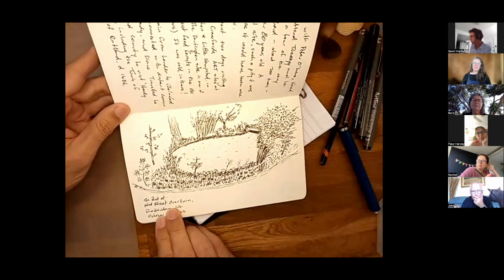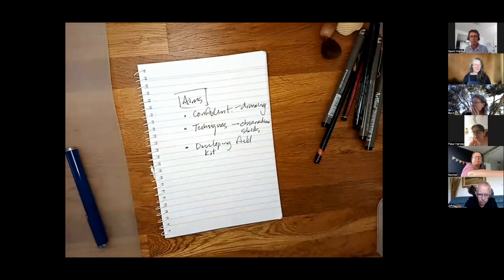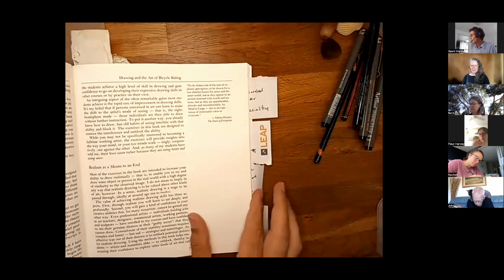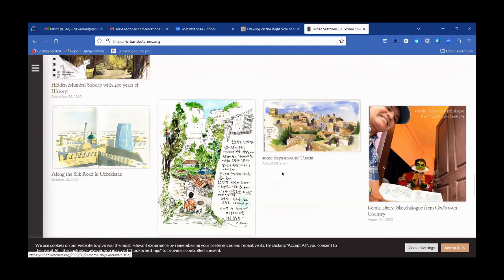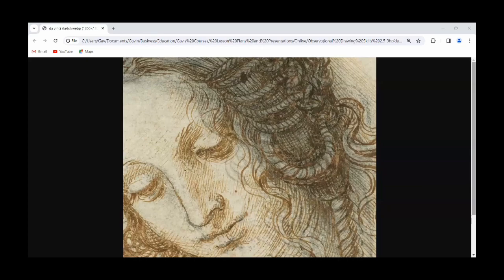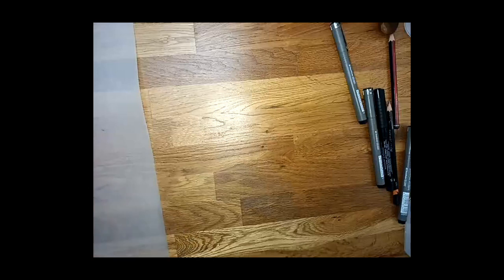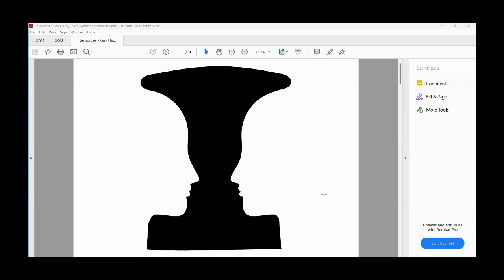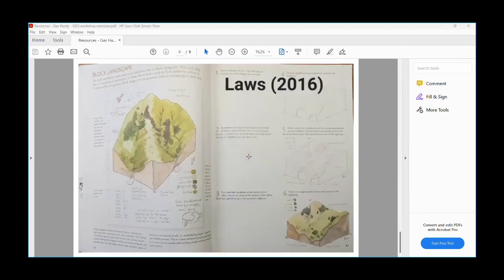Part 2: Permaculture Design Drawing Tutorial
Observational drawing skills workshop - great for site analysis skills

The ability to observe the world around us is core to permaculture design. One of the most effective ways to learn observation is through the act of drawing. In this workshop, you will:

-Gain confidence in drawing skills
-Experiment with the 'tools of trade' - pens, pencils and paper - so you can build a field drawing kit
-Access a powerful and reliable process to hone your observation skills
-Learn nature journaling techniques to help you understand ecological processes.

SPECIAL GUEST PRESENTER: GAVIN HARDY

Gavin has had a long career as a designer and facilitator and enjoys drawing and graphic communication using pencils and pens on paper. He is the Adult Education Coordinator of Northey Street City Farm in Brisbane, a permaculture teacher, Churchill Fellow and Queensland coordinator of Community Gardens Australia. Gav is also a multi-award winning landscape architect and qualified engineer. He has a passion for community agroforestry and his place – Ecoflat Brisbane – is featured as a case study on David Holmgren’s Retrosuburbia website.